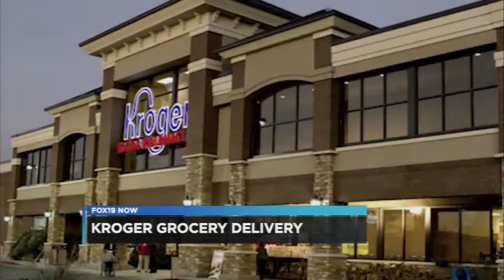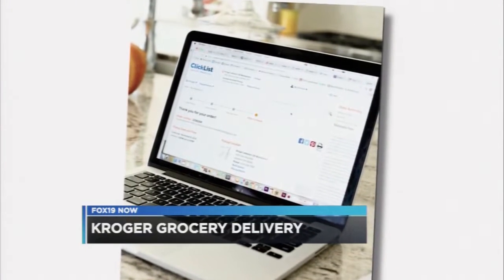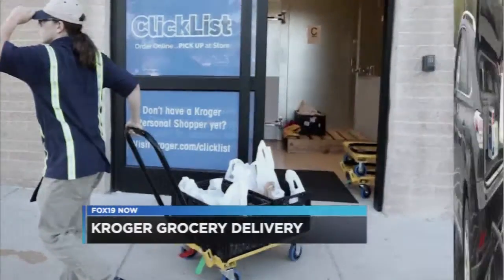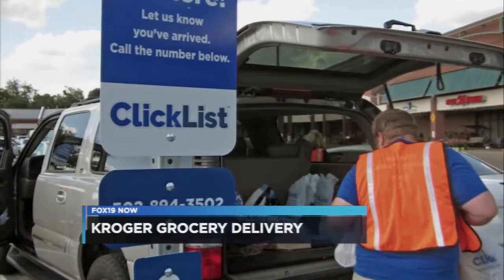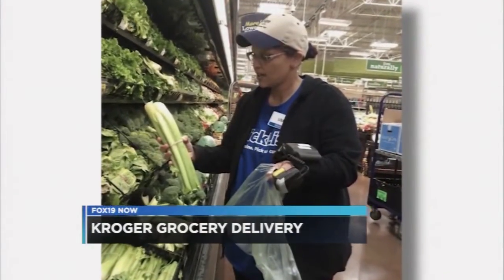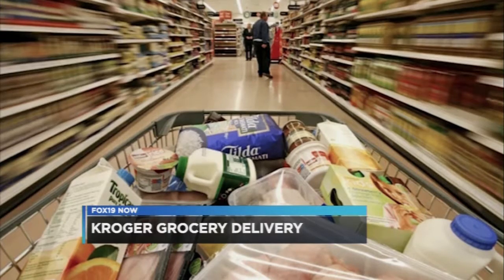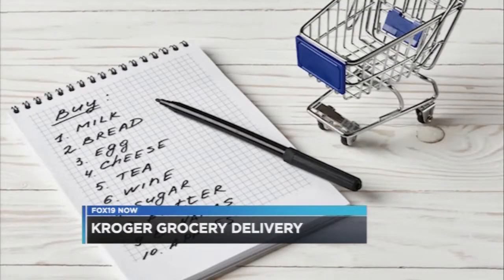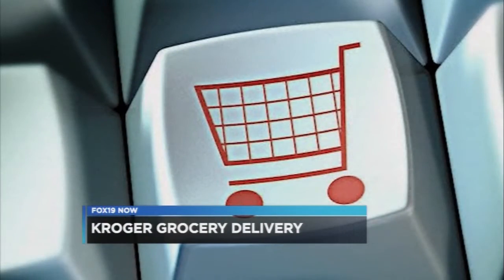Simply Money: Kroger tests grocery delivery in the Tri-State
This could make your grocery shopping even easier! Simply Money's Amy Wagner shares where Kroger is testing home delivery in the Tri-State.